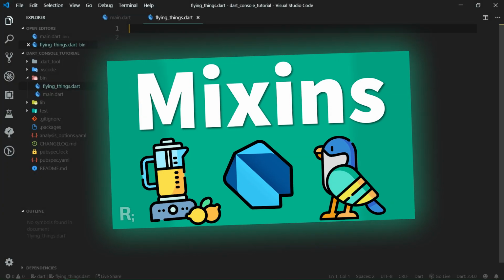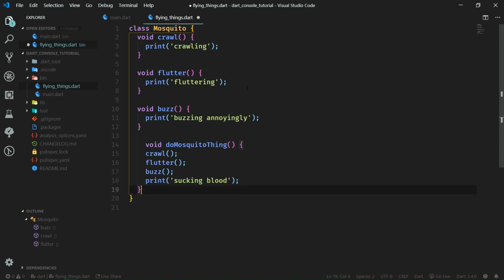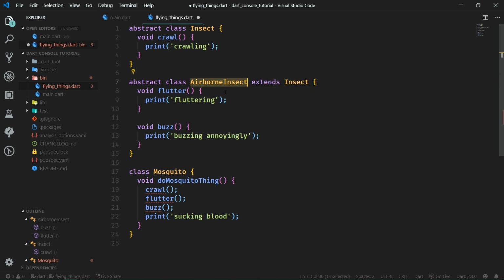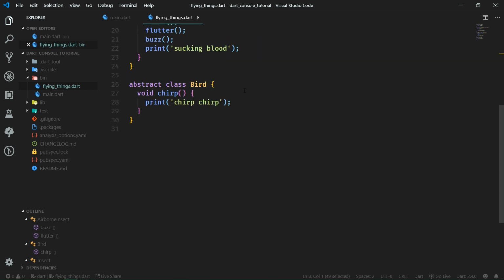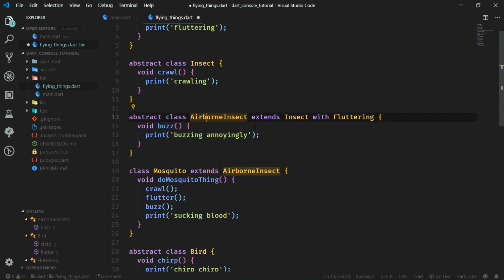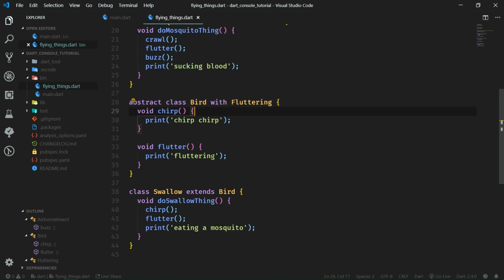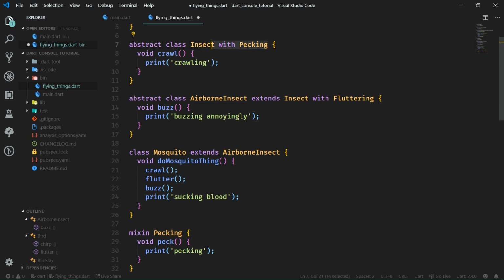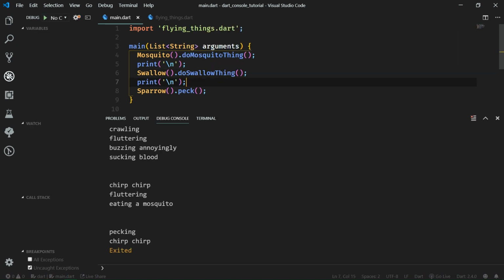Mixins in Dart - Understand Dart & Flutter Fundamentals (Tutorial)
In classic object-oriented programming, you have regular classes, abstract classes, and interfaces. Of course, Dart has its own take on interfaces, but that's for another tutorial...  Somewhere in the shadows though is lurking another kind of an animal. Mixins! What are they for and when should you use them? Let's find out.